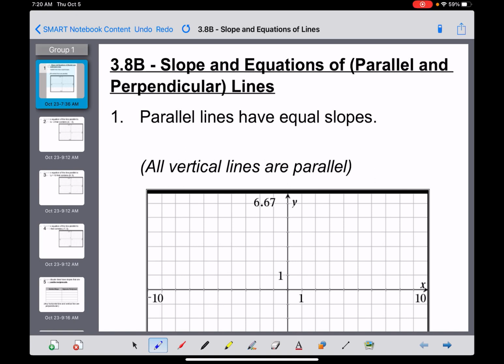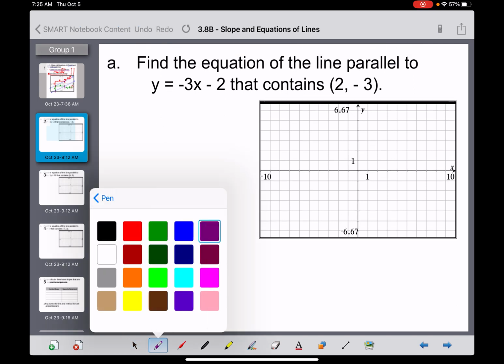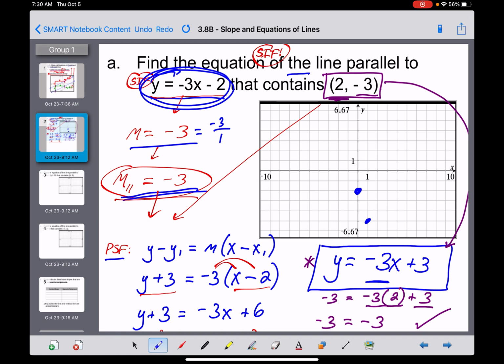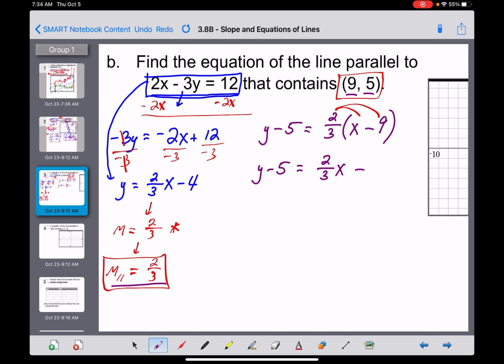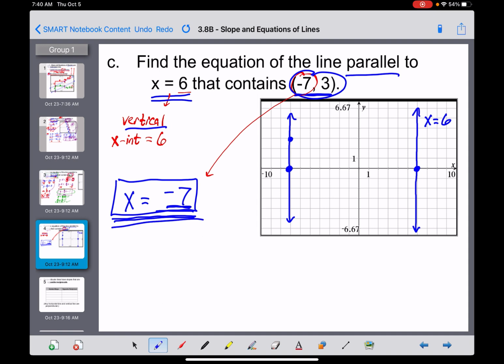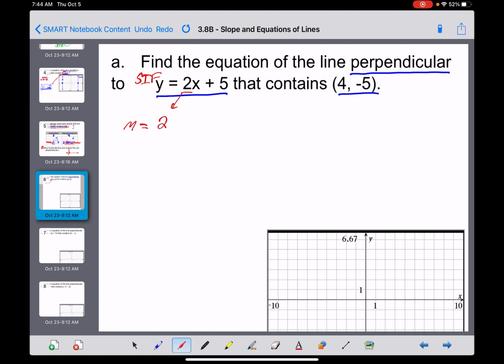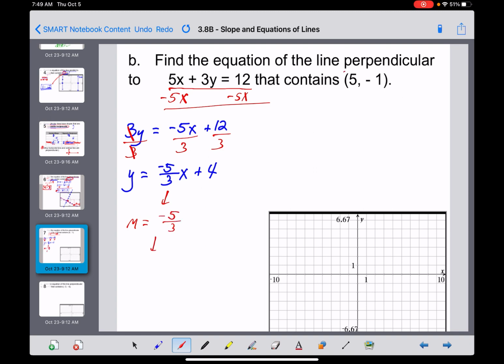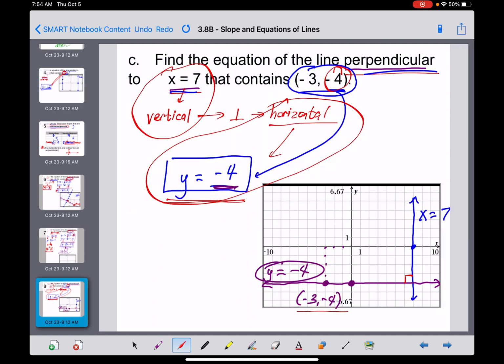Geom - 3.8B notes